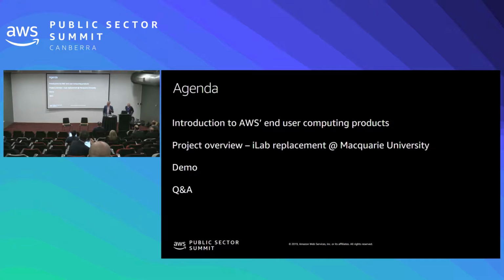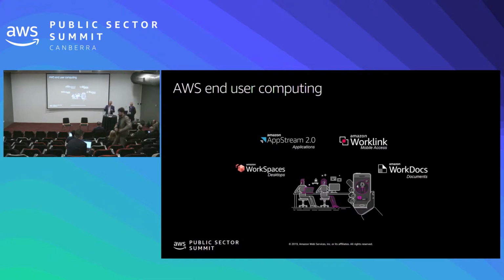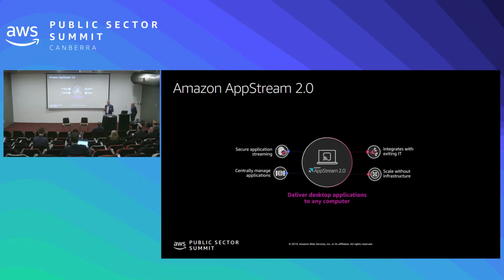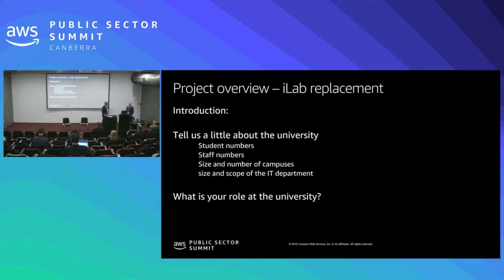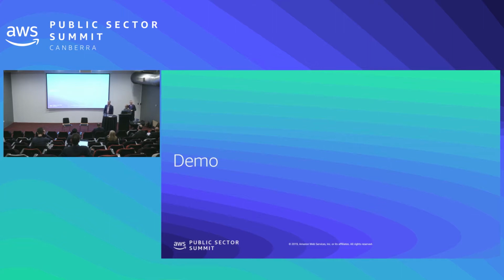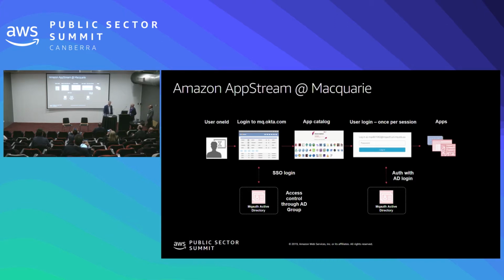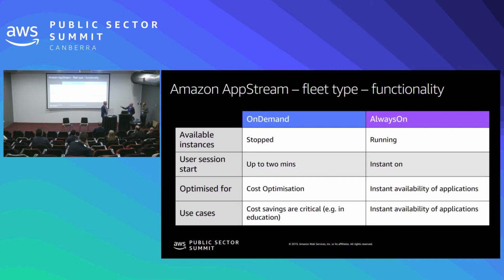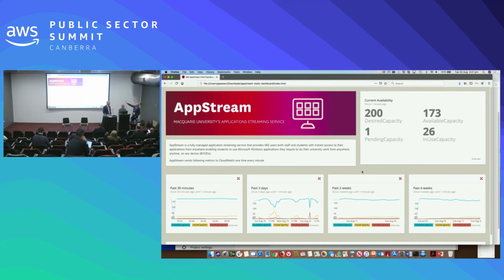Amazon End User Solutions - Optimising Cost and Performance at Scale in Education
The Director of IT at Macquarie University joins us for a Q&A to talk through the university's Amazon AppStream deployment of 10,000 concurrent users in production on AWS.

Speaker: Grant Sayer, IT Director, Macquarie University